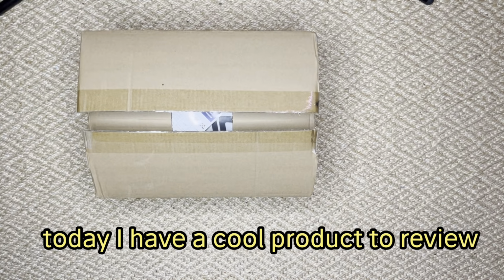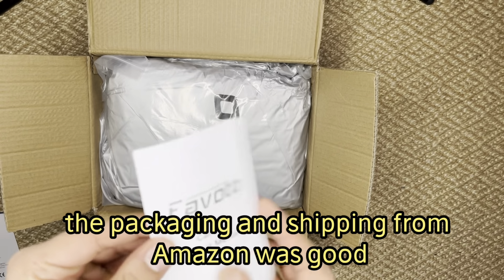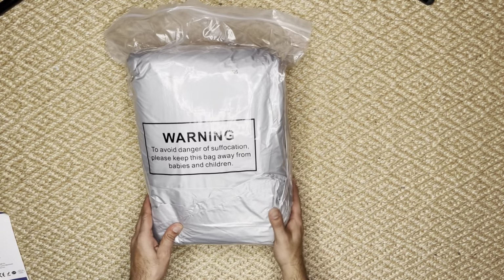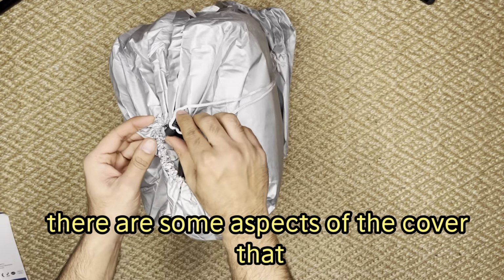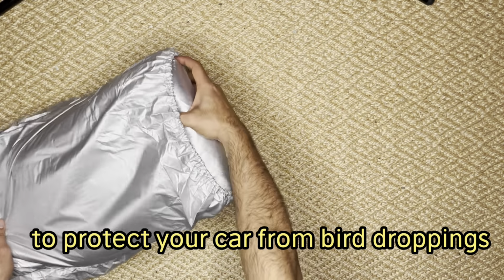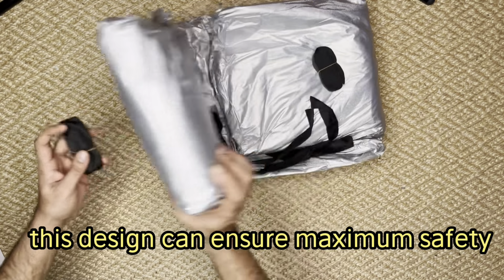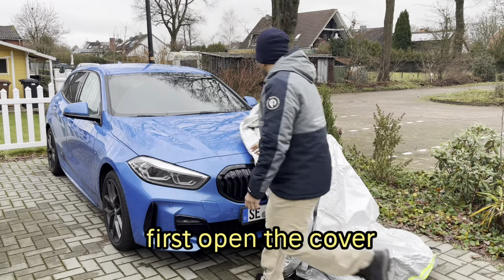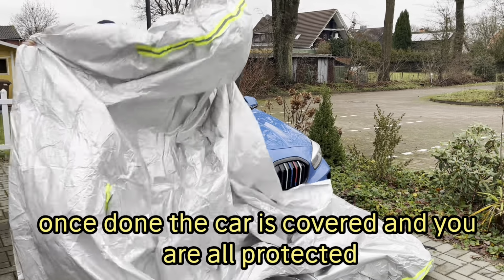Favoto Cover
I just got the Favoto Car Cover and did a review video.

Here is the Amazon  Link for anyone interested